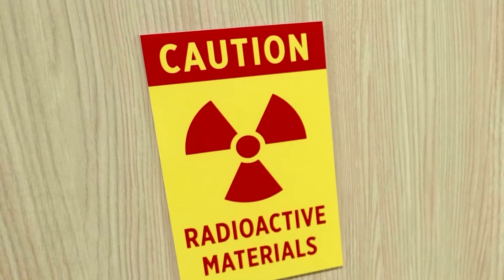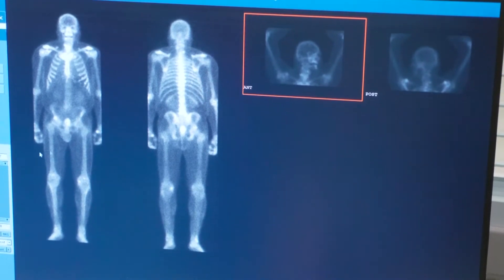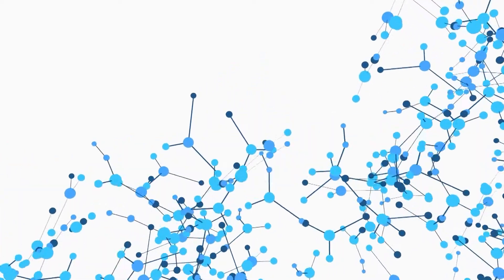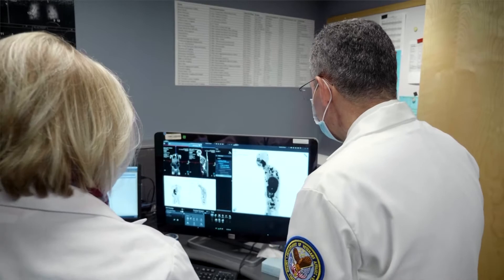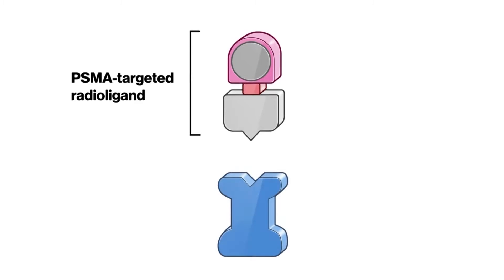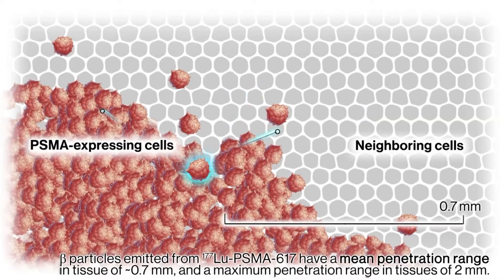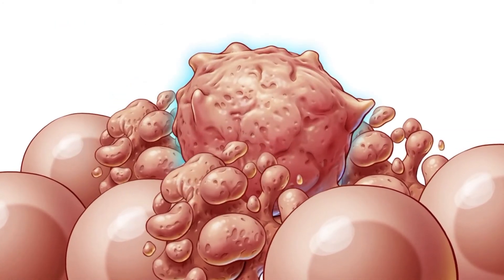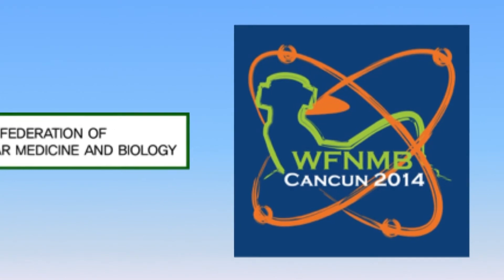What Nuclear Medicine is and How It Has Advanced Cancer Treatment - The Science of Healing CLIP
Nuclear medicine is part of radiology however the radiation is from within the patient and images are captured when the gamma rays come out from the patient.  Dr. Medhat Osman discusses these differences as well as nuclear theranostics in the treatment of cancers.